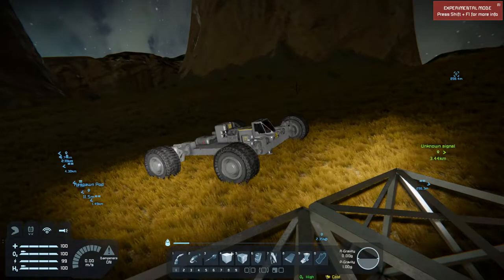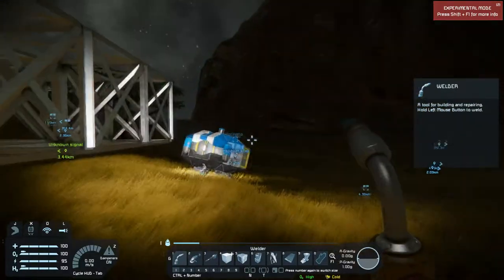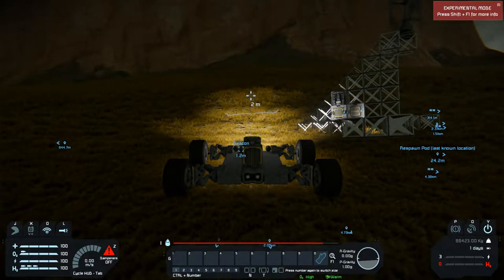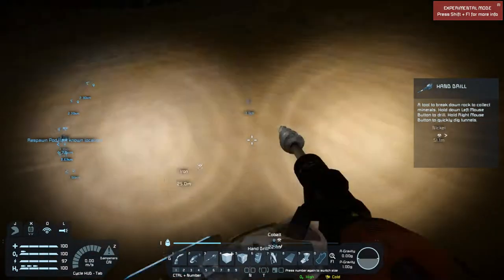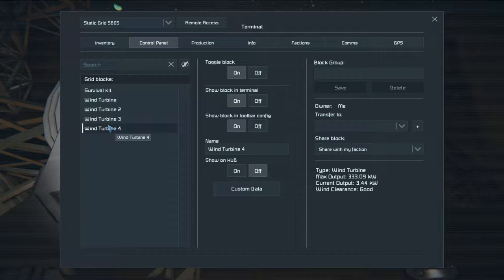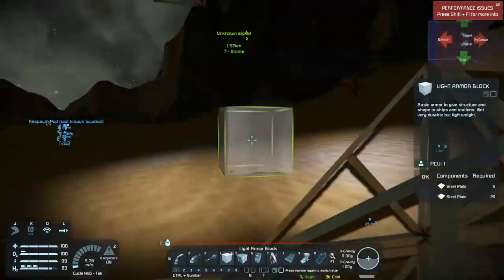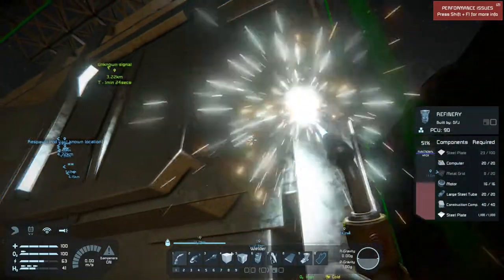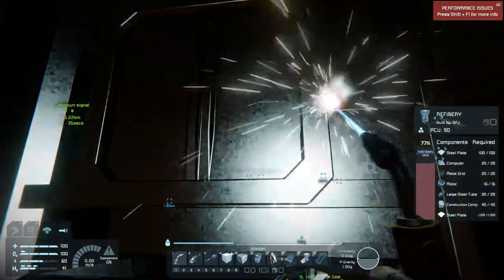Drilling Rig! Space Engineers Full Release Ep-4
In this episode we make a drilling rig and add more wind turbines for power!
Please join me as we continue our journey to make it to space!